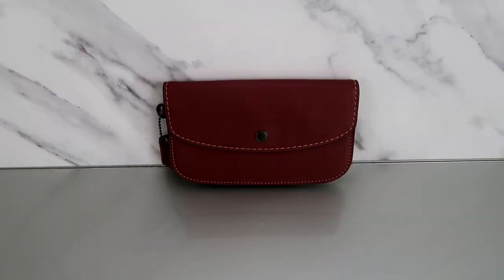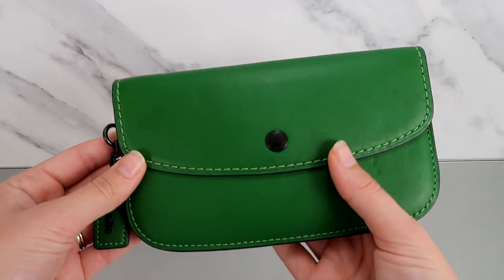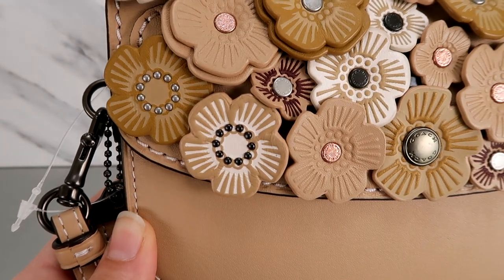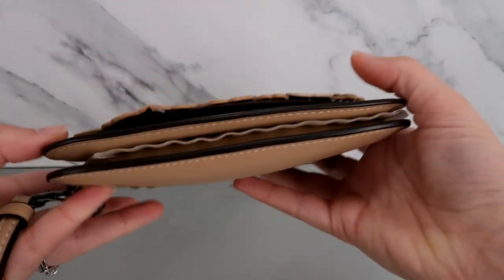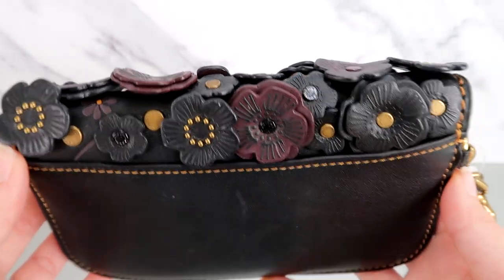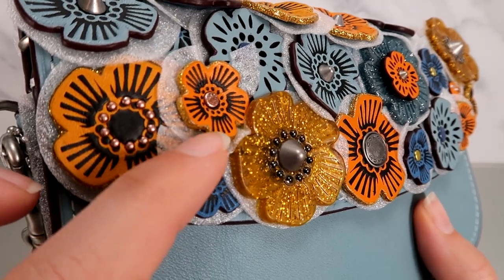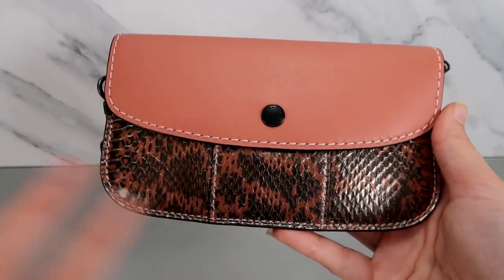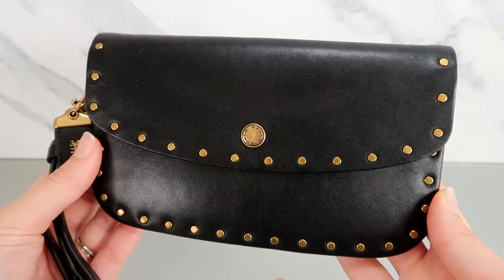Coach 1941 Clutches | Bag Collection | Wallet Collection | Coach Tea Roses | Coach Border Rivets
An up close look at all of the beautiful details of the Coach 1941 clutches currently in my collection at Essex Fashion House. The collection includes plain smooth glovetanned leather clutches and features such as Coach Tea Roses, genuine snakeskin and Coach border rivets. These clutches all have detachable wristlet straps and are great as wallets inside a bigger bag.

I do bag reviews, unboxings and authentications tips for buying luxury fashion second hand 💖

Style numbers:
Kelly Green: Coach 58818
Beechwood Tea Roses: Coach 58181
Black Tea Roses: Coach 58181
Steel Blue Tea Roses: Coach 10792
Melon Snakeskin: Coach 20932
Black Border Rivets: Coach 29765

Make sure to check out the Essex Fashion House website to find my shop, where most of the bags you see in my videos are for sale, and the blog where you can learn about authenticating designer bags and read about your favorite brands and models. You can also sign up for our newsletter to stay updated on new items in the shop 😊 I'm based in the UK and ship worldwide!

And if you prefer to shop on other platforms, or want to check out my feedback, find me here: